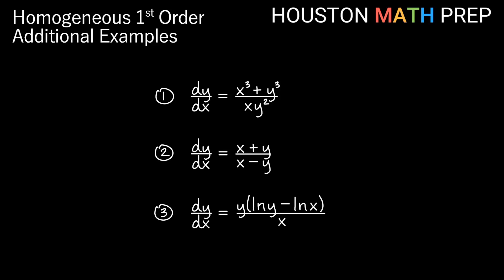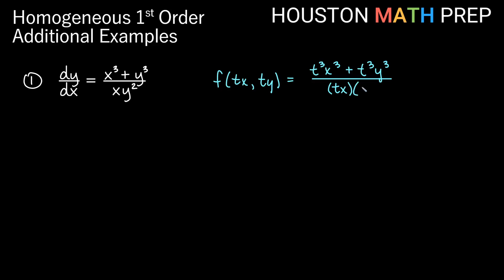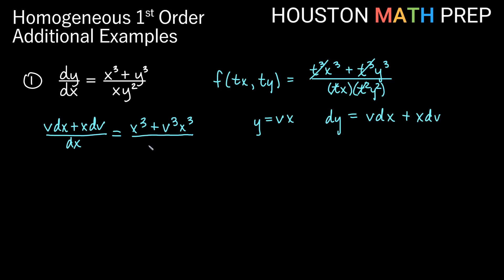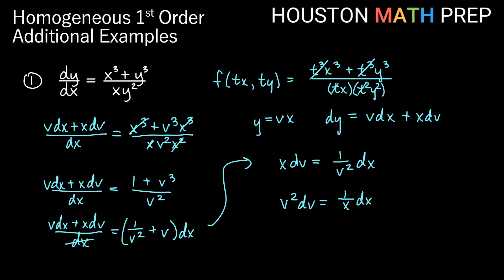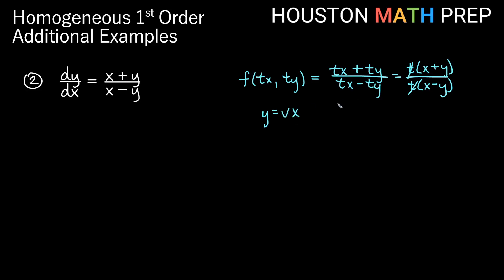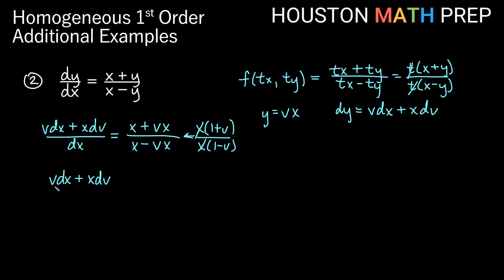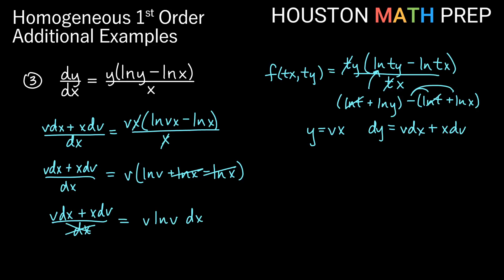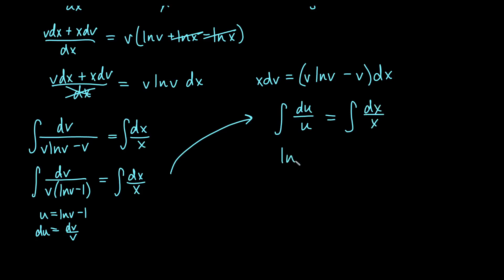Homogeneous First-Order Differential Equations (Examples)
We work some examples of homogeneous first-order differential equations.  We show all of the examples to be worked at the beginning of the video, so you can choose to watch all of the examples, or skip to a particular example that you would like to see.  In these examples, we focus on: testing for a homogeneous differential equation, making the substitution, separation of variables, integrating, and solving the ordinary differential equation.
0:00  Example 1
5:03  Example 2
10:49  Example 3